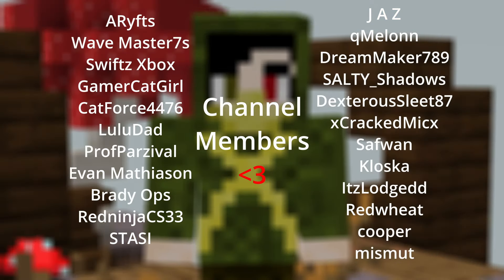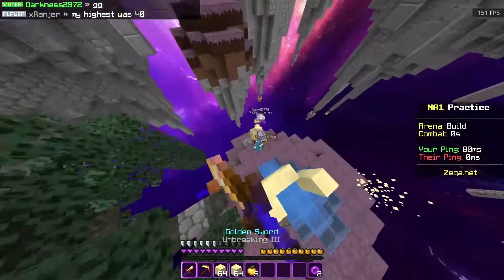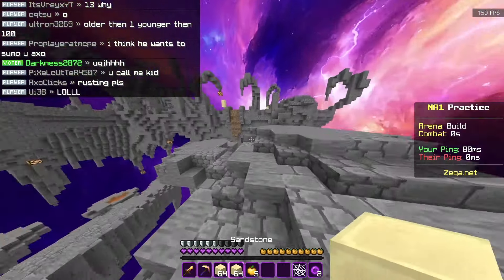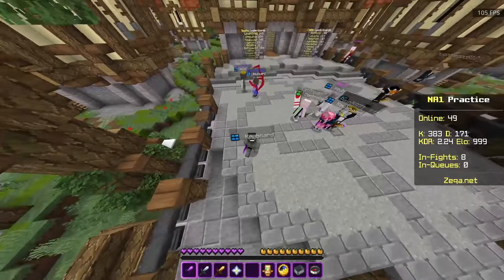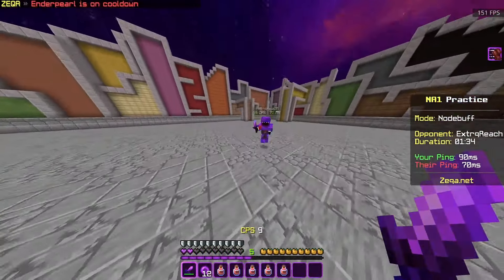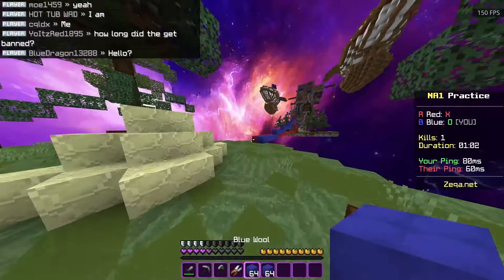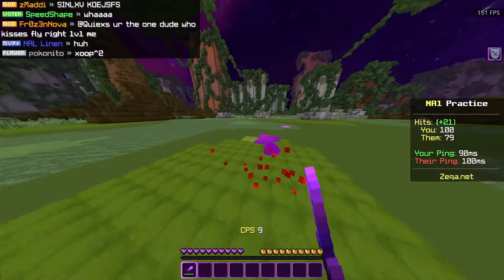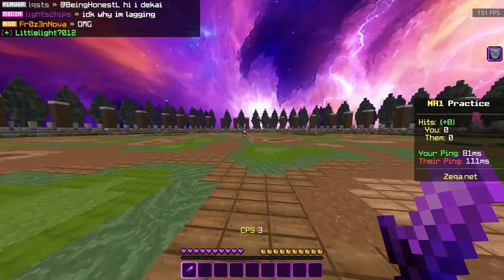Becoming the best Minecraft PvPer (Zeqa network)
Becoming the best Minecraft PvPer on the Zeqa network - Minecraft

Reviewing the PvP practice server Zeqa network, and trying to become the best pvp player.

(~˘▾˘)~ FAQ:

🔥 Version: 1.17

🧊 Server: Zeqa.net

🔴 Recorded Using: OBS

⌨️ Keyboard & mouse: Custom Keyboard + Glorious Model O

🎨 Texture Pack: Mulberry 16x

🔥 PC Specs: AMD Ryzen 5 3600 + RTX 2060

ヾ(⌐■_■)ノ♪ Outtro music: Whole - Adam Tell and Chime